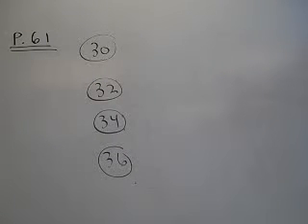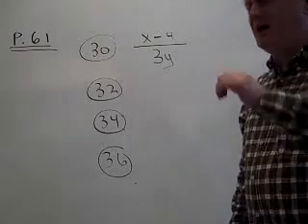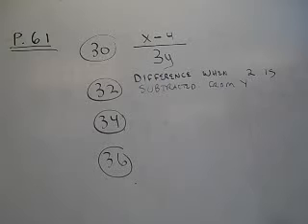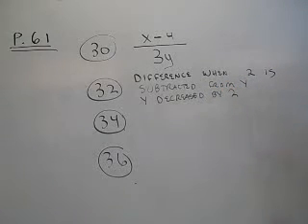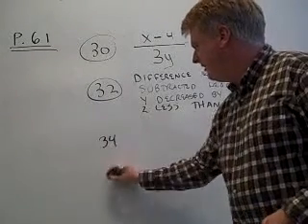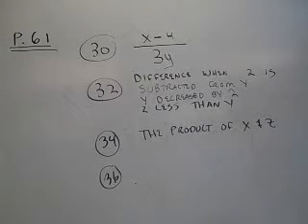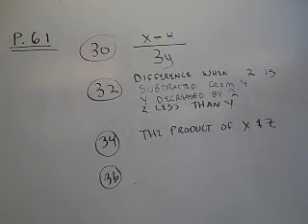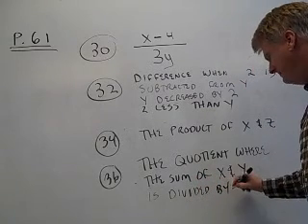Translate English to Algebra Symbols III